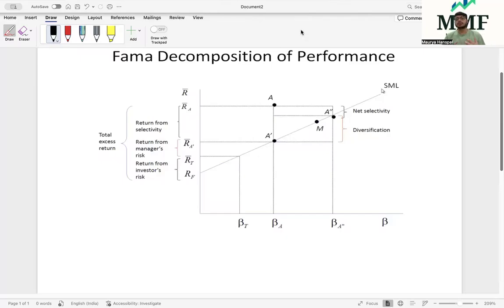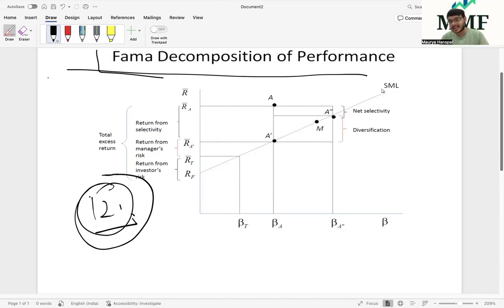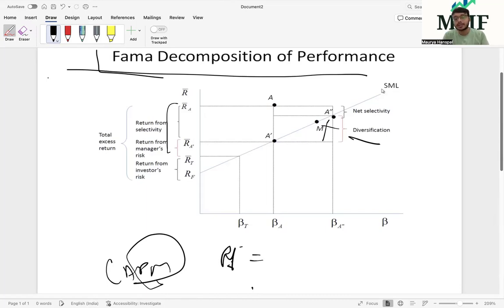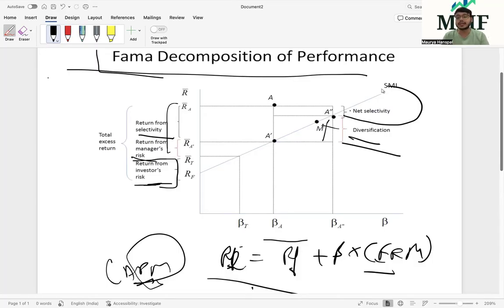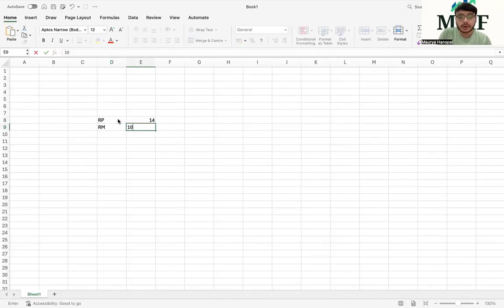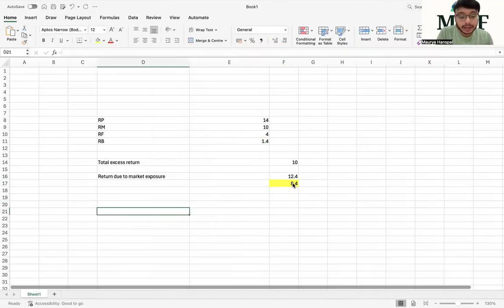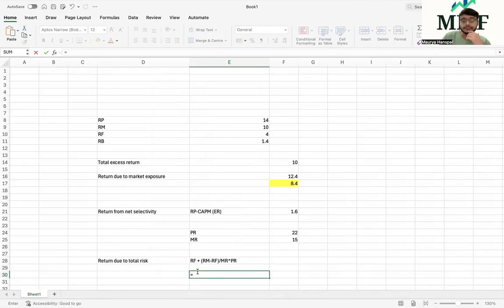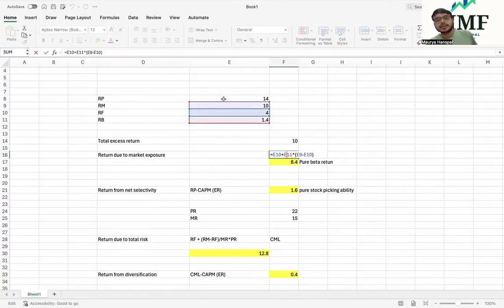FAMA'S decomposition of portfolio performance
Here, we breakdown the alpha into selectivity & return from diversification using the FAMA decomposition of performance.

People also search for :

Cryptocurrency podcasts
Frugal living podcasts
Budgeting podcasts

Personal Finance:
How to budget
Save money
Get out of debt
Frugal living
Financial independence
Retire early
Money management
Wealth creation

Investing:
Cryptocurrency investing
Mutual funds
Exchange-traded funds (ETFs)
Dividend investing
Value investing
Growth investing
Investing strategies

Career and Entrepreneurship:
Career development
Entrepreneurship
Side hustles
Online business
Passive income
Financial freedom
Small business ideas
Leadership
Productivity
Career advice

Economics and News:
Economic news
Market analysis
Financial news
Economic trends
Recession
Inflation
Interest rates
Global economy
Business news
Financial markets

Wealth and Success:
Wealth creation
Success stories
Motivational
Financial motivation
Wealth mindset
Luxury lifestyle
High net worth
Financial freedom
Entrepreneur success
Investing for wealth